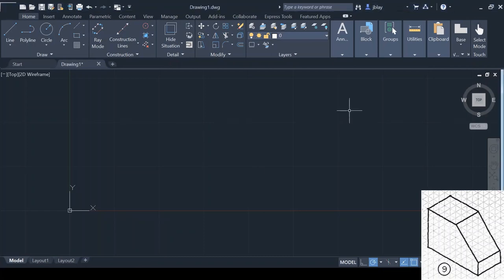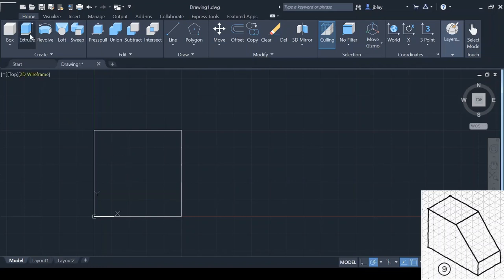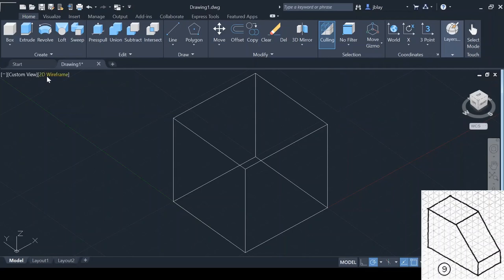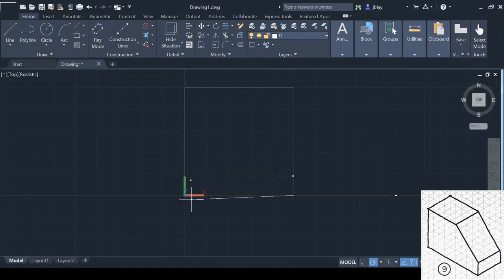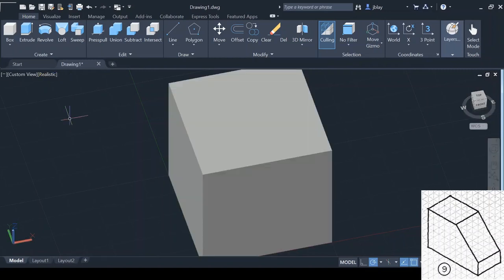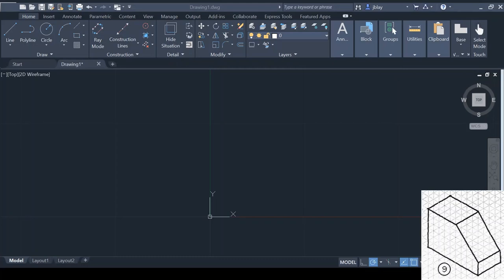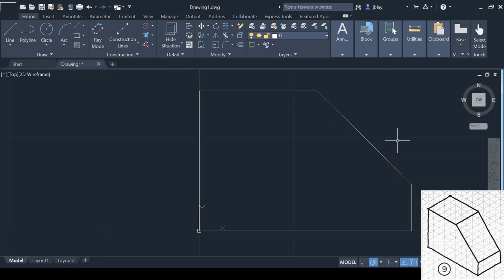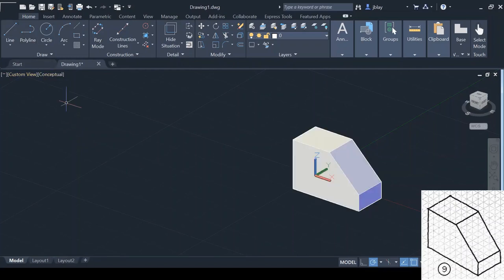Creating Basic 3D Models in AutoCAD 2020